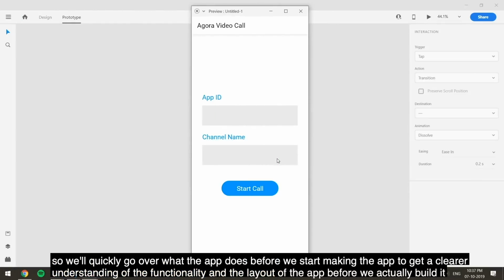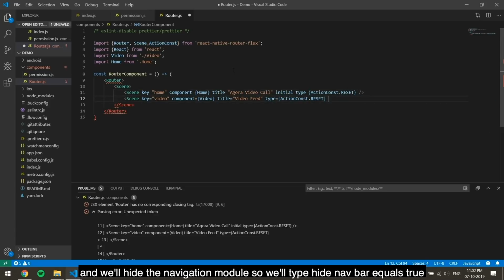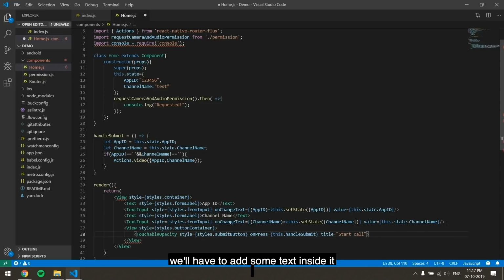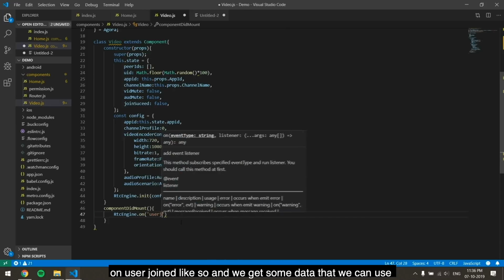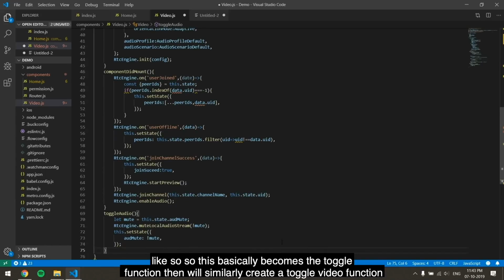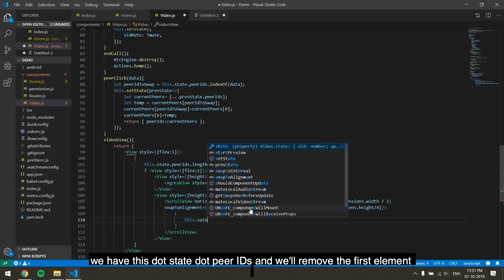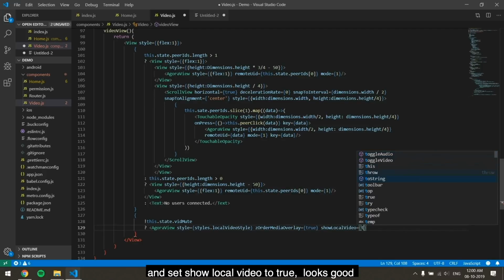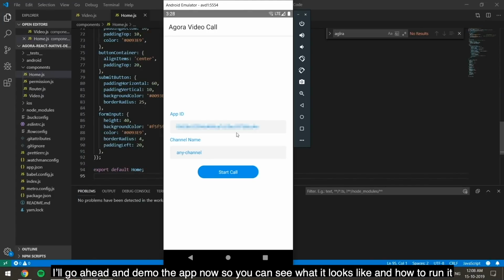Add Video Chat to Your React Native App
A step by step tutorial on how to add video chat in your React Native App with the Agora Video SDK.

10,000 free minutes per month!

If you have any questions, please join the react-native-help-me channel on RTC Dev slack community